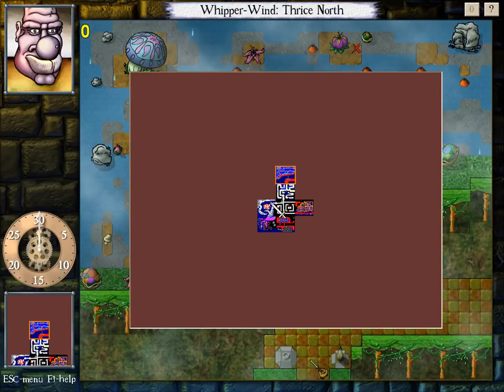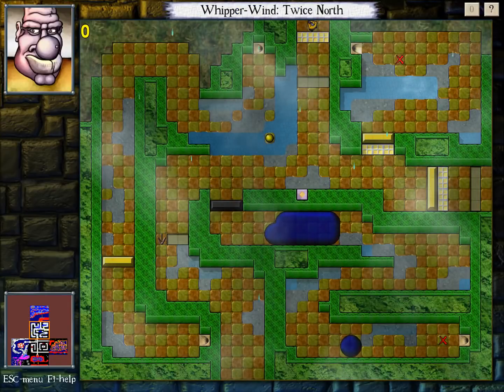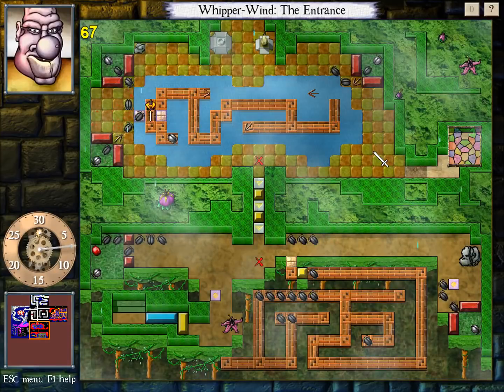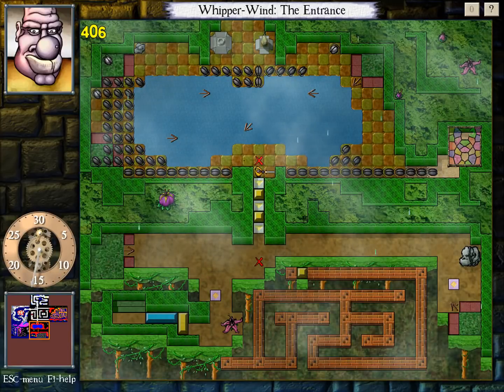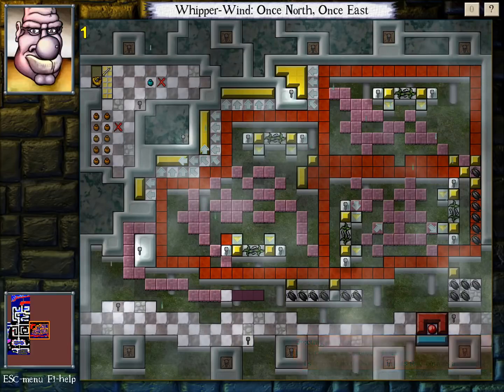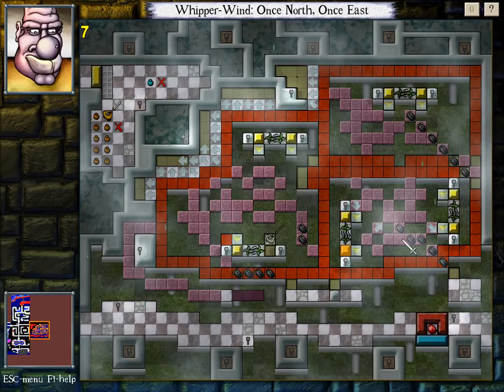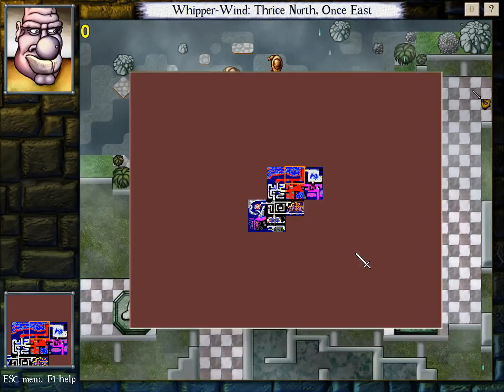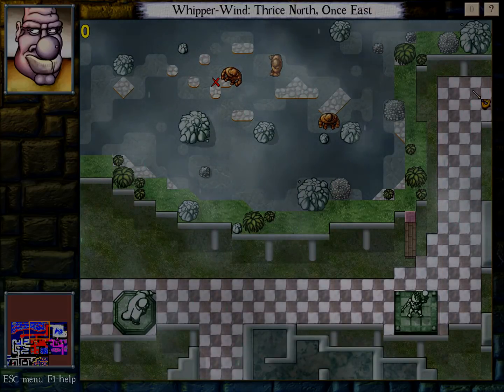DROD: Trek to "No Air" - E2: Good points wit karma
I can deal with mimic leverage and trapdoor puzzles separately, but both together are an easy recipe for a nightmare.